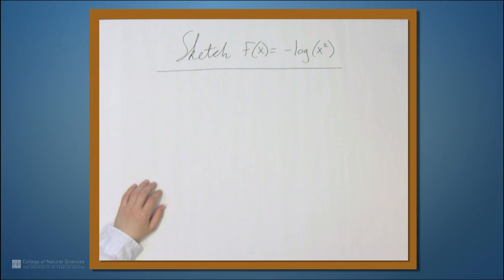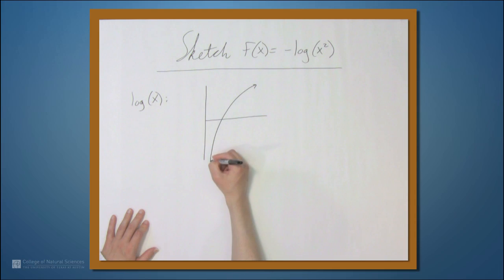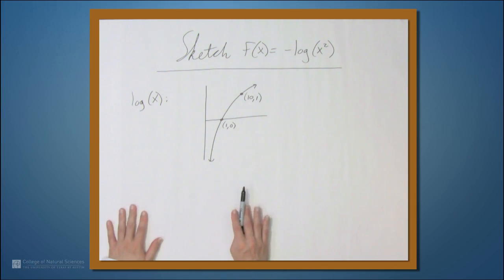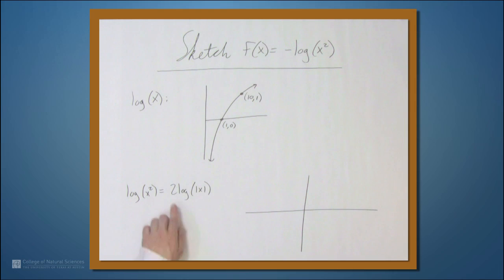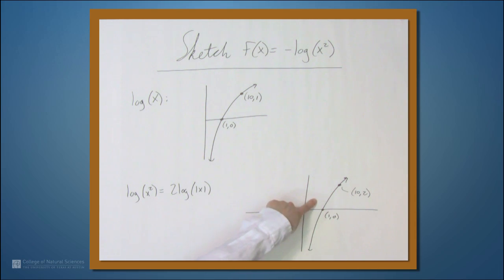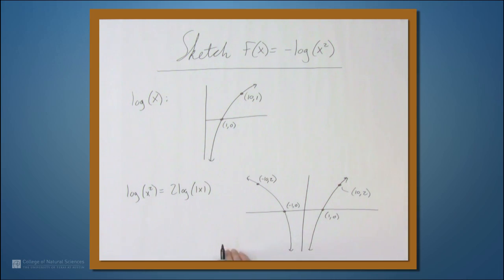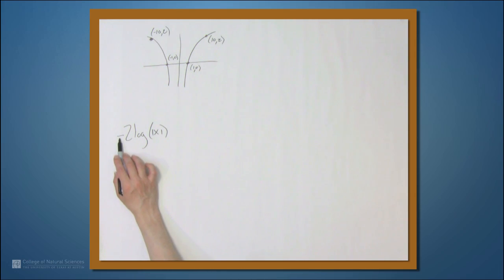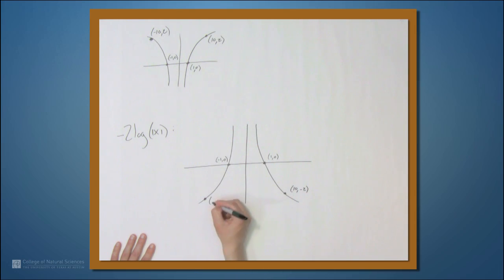Sketch f(x) = -log(x^2)